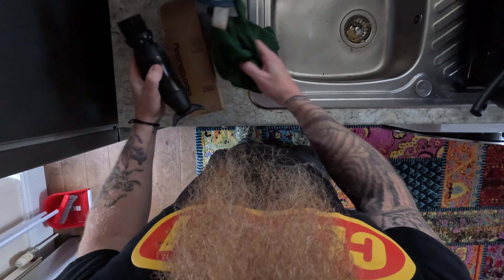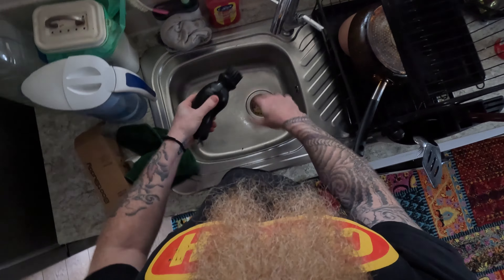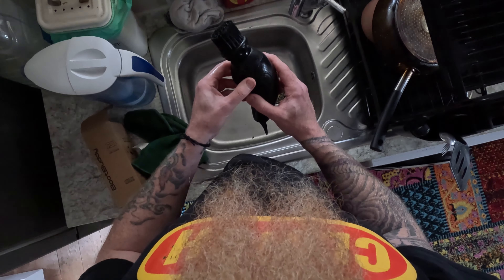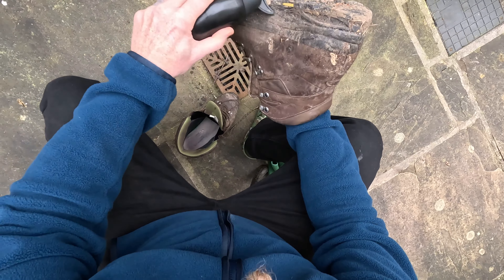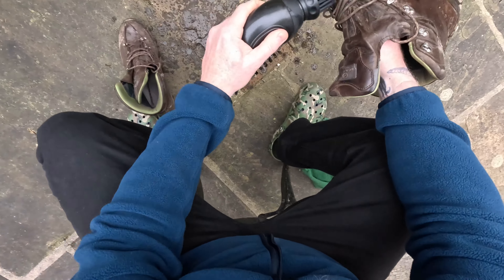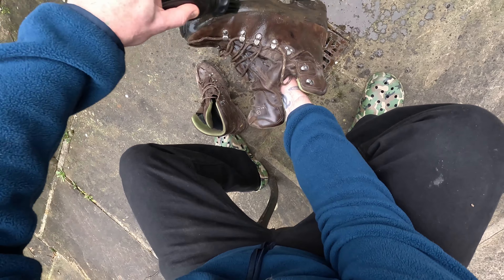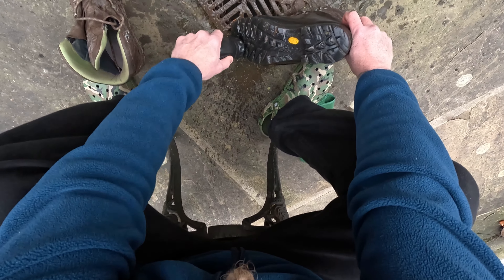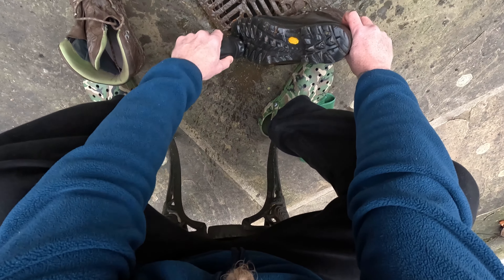Best Invention Ever For Cleaning Muddy Boots!!!!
This is a short video on how I clean and waterproof my Hiking Boots. This entails the use of the Boot Buddy, the best £20 I have ever spent!!!
Links below to the products I used